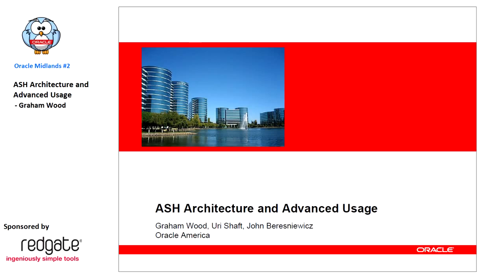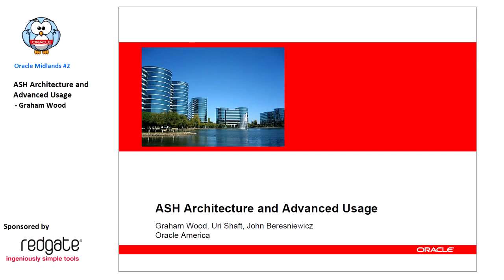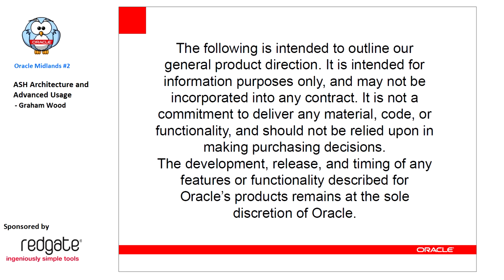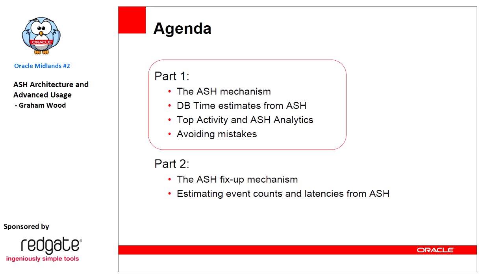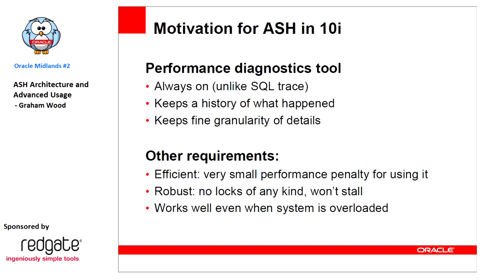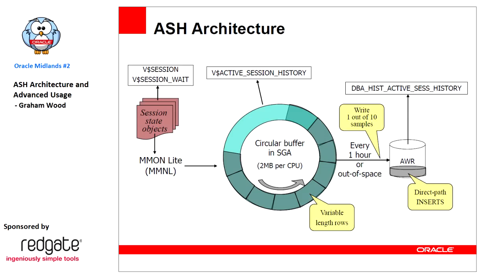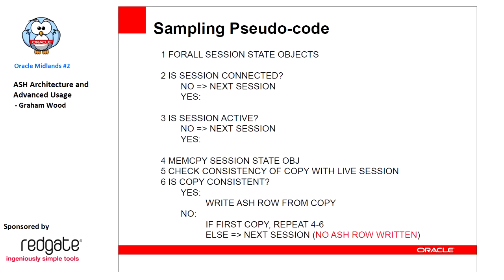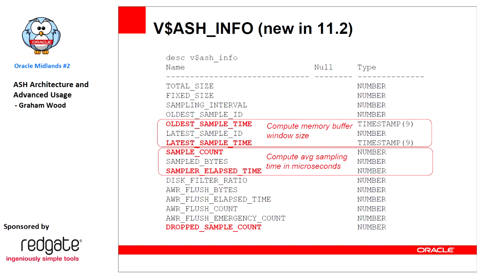Oracle Midlands 2 ASH Architecture and Advanced Usage Graham Wood